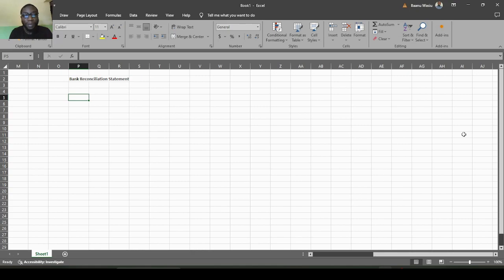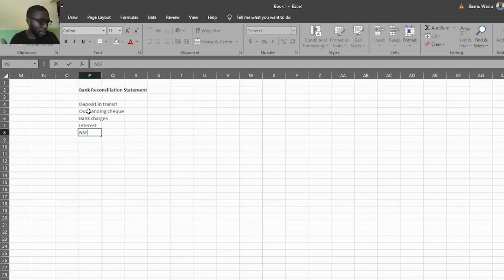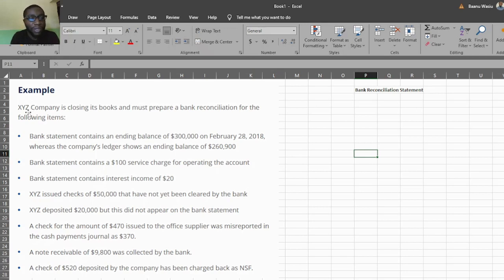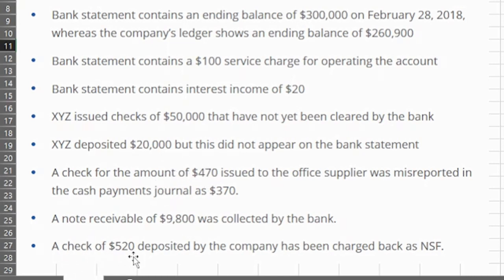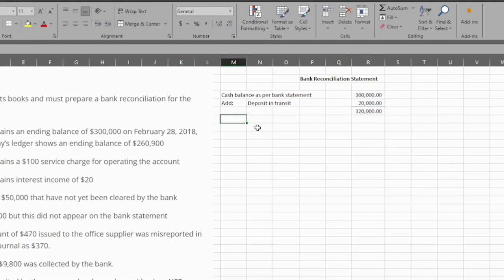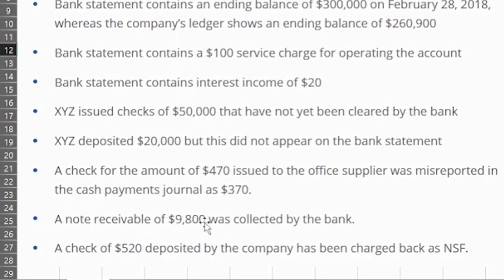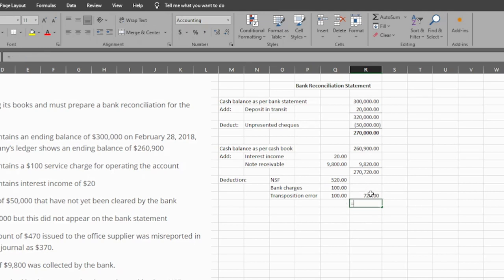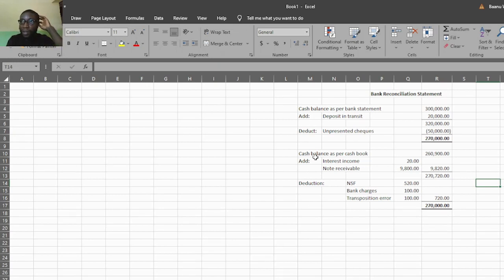Bank Reconciliation Statement with Excel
Conquer Your Cash Flow: Mastering Reconciliation Statements in Excel
Do your bank statements leave you feeling lost in a sea of numbers? Fear not, financial warriors! In this video, we'll embark on a journey to conquer the mysteries of the reconciliation statement using Excel.

Identify uncleared checks and deposits in transit with ease.
Reconcile your accounts with confidence
Whether you're a seasoned accountant or a financial newbie, this video is your guide to mastering reconciliation statements